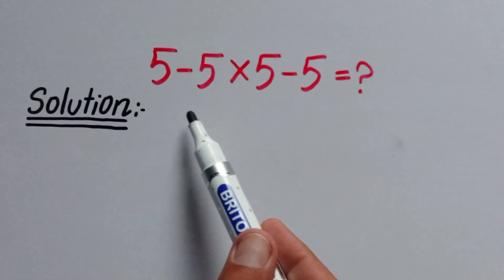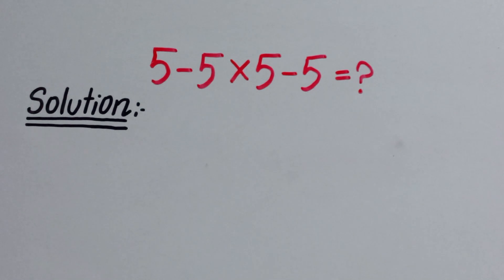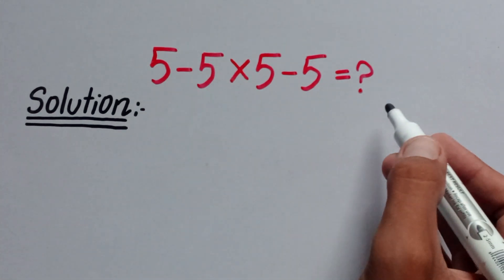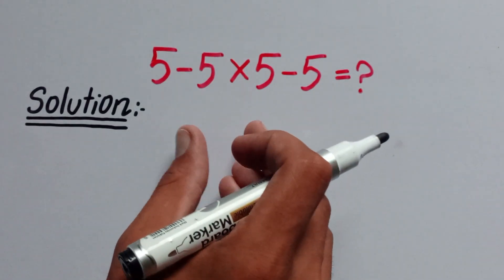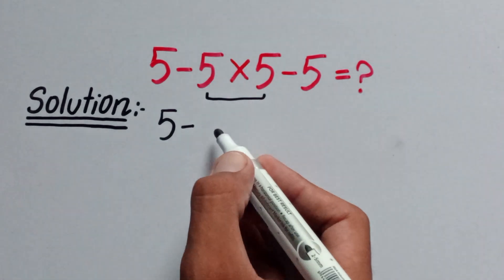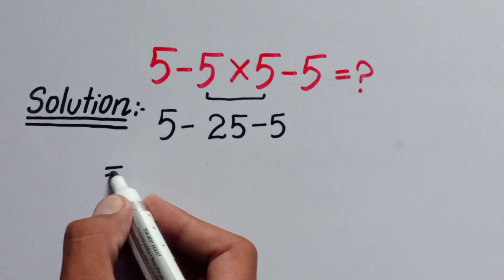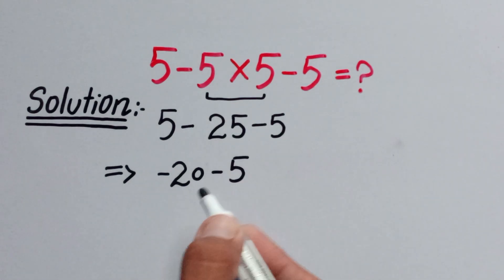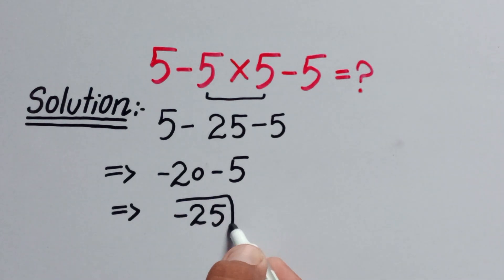“Easy But Tricky PEMDAS Question 🤯 | Order of Operations Explained